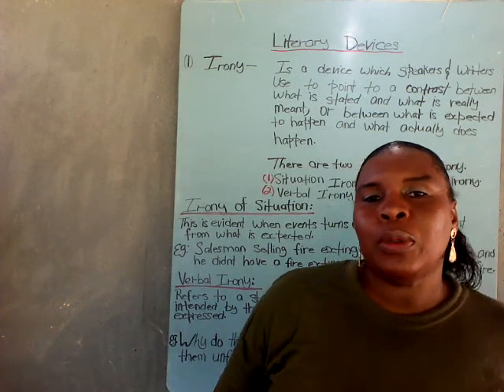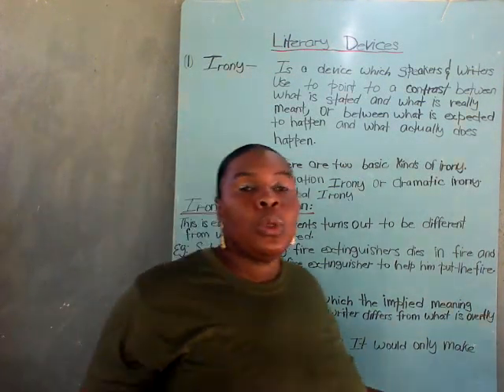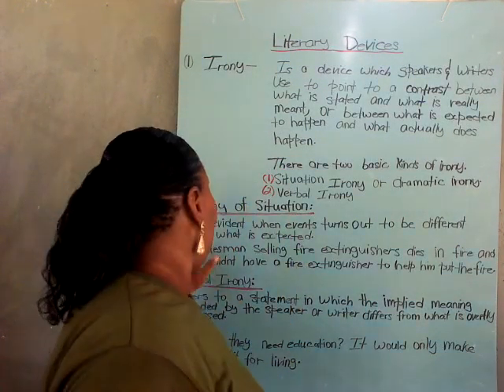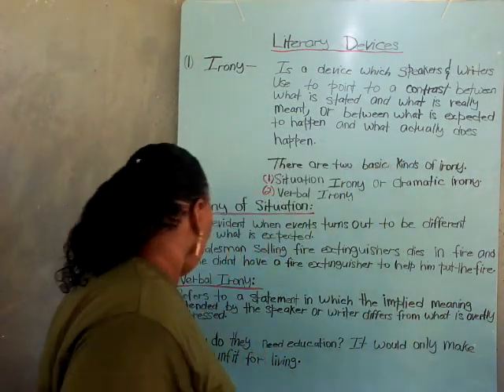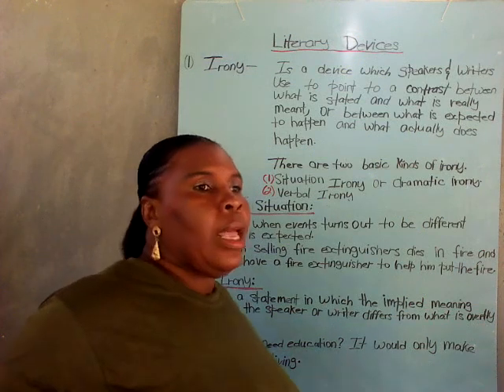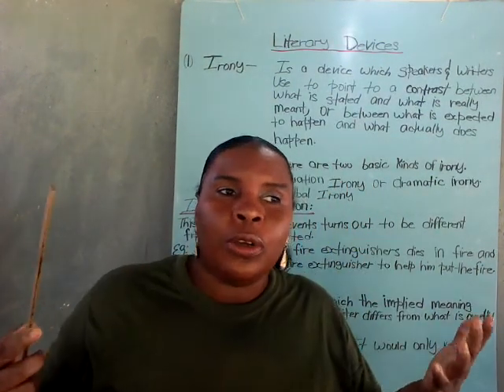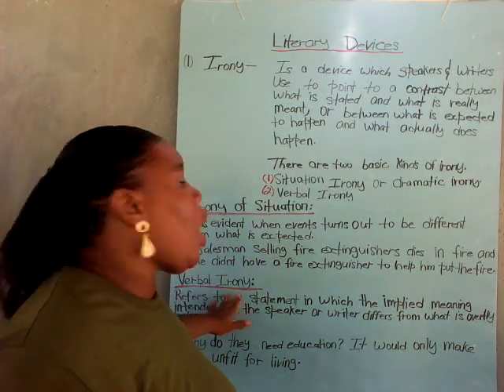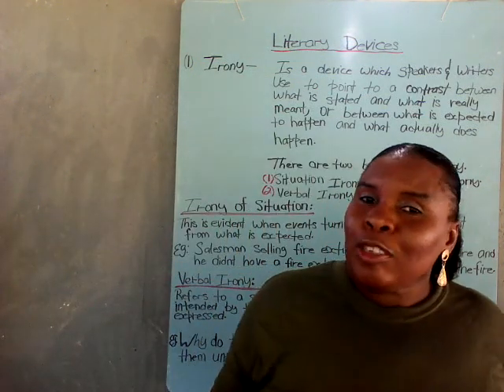Learning English With Lady C/ Literary Devices/ #22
An explanation on the subject matter of Irony.
To view and get my books, click this
To read my blogs visit: Talkingwithladyc.blogspot.com